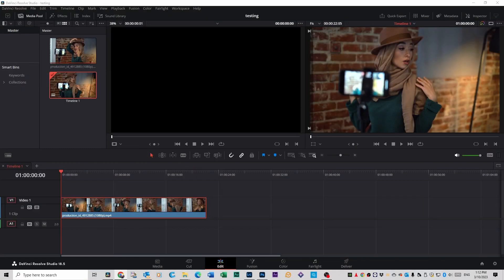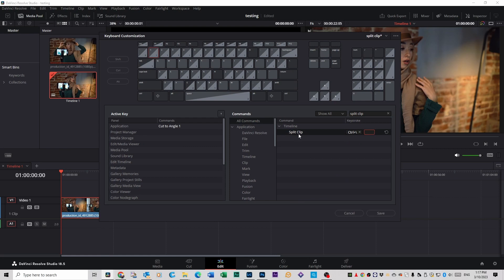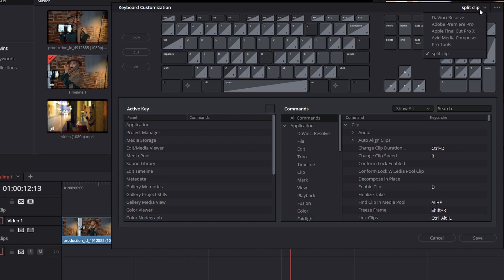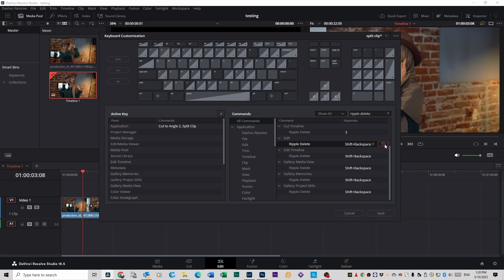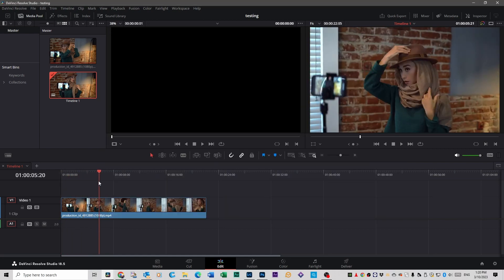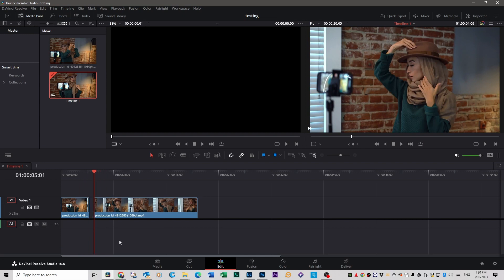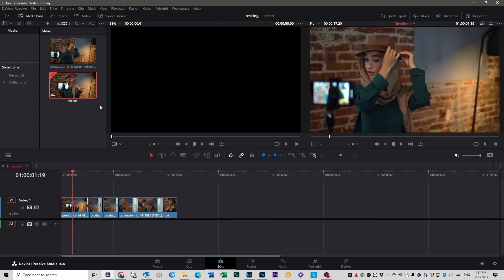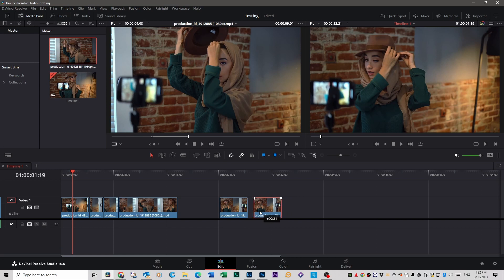Save Hours In Editing With This 2 Minute Tip - DaVinci Resolve 18.5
In this video, I’ll show you an editing trick that is guaranteed to trim down your editing time significantly while using DaVinci Resolve. Editing plays a huge role in video production, and discovering simple ways to boost your workflow can make you a better editor.